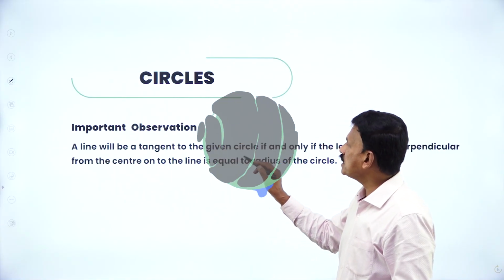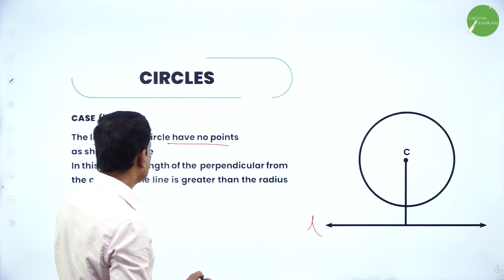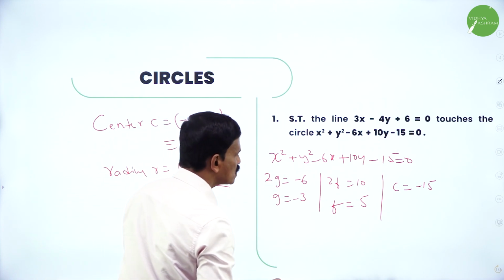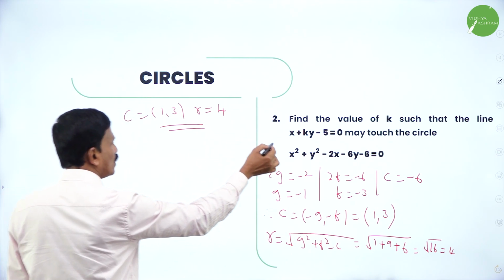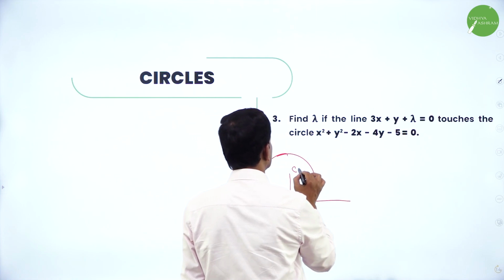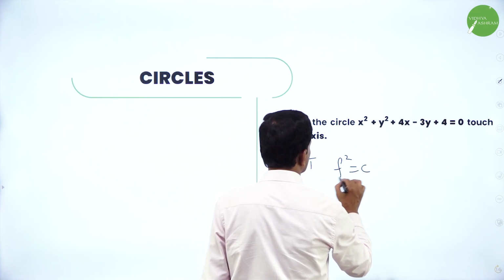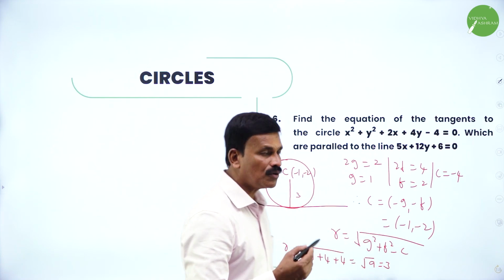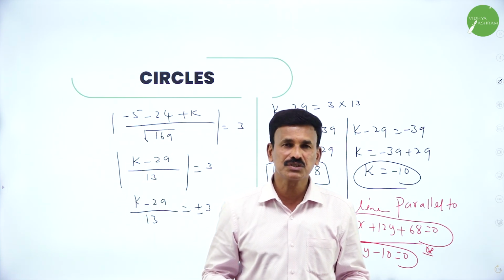DAY 99 | BASIC MATHS | II PUC | CIRCLES | L6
Class : II PUC
Stream : COMMERCE
Subject : BASIC MATHS
Chapter Name : CIRCLES
Lecture : 6